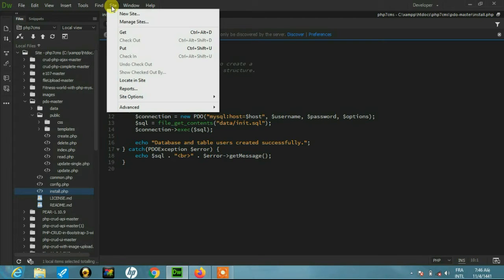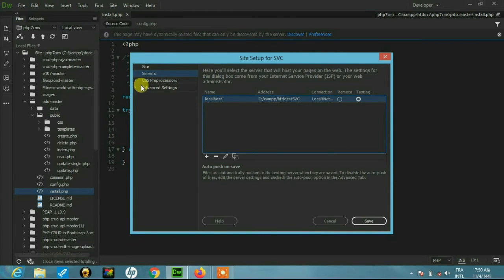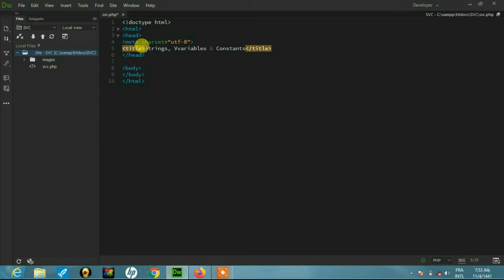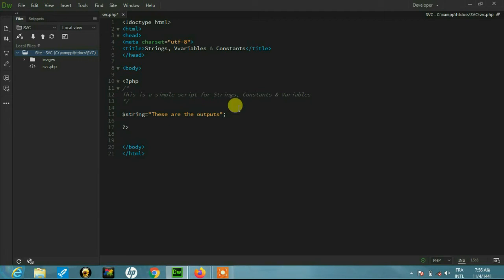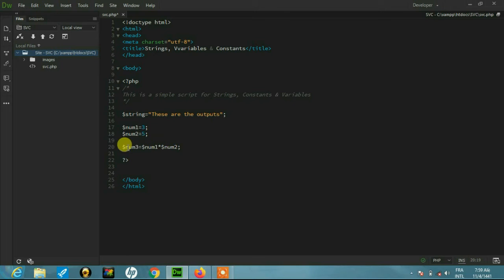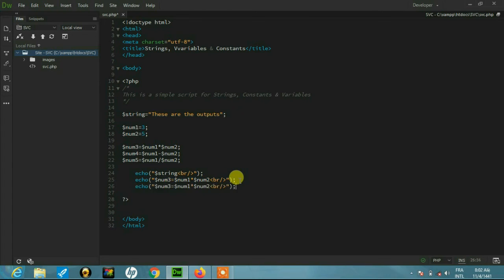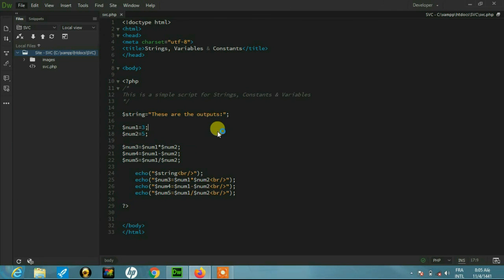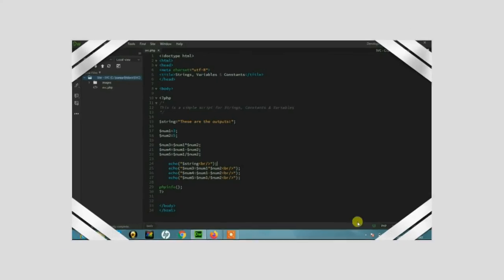Software Development: Strings Variables Constants wPHP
Strings, Variables and Constants with PHP, is a continuation of fundamentals of software development in PHP.Maria DB. In this video, the fundamentals of software development using  variables, constants and strings is well established.